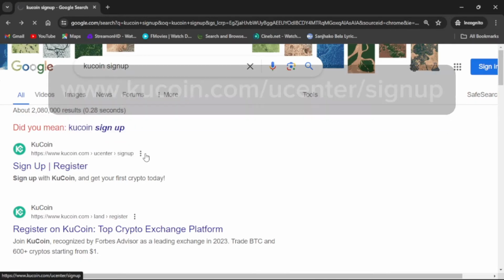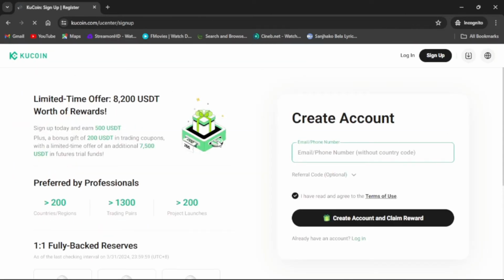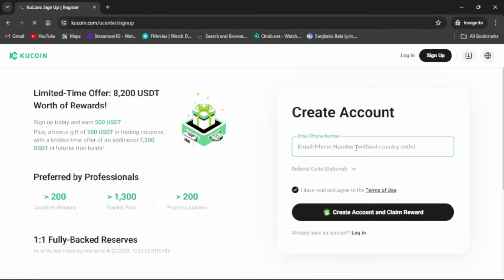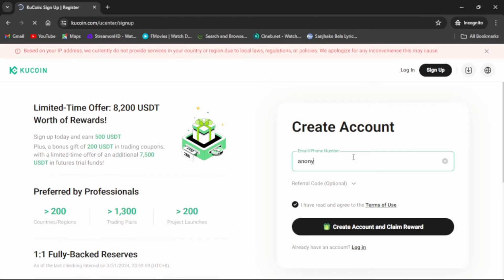How to Sign Up KuCoin Account (2024) | Register KuCoin Account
This video ensures that you can start trading on KuCoin quickly and securely. Join the KuCoin exchange by following this detailed sign-up guide. We’ll walk you through the process of creating your KuCoin account, from visiting the official website or downloading the app to completing the registration and verification instructions.